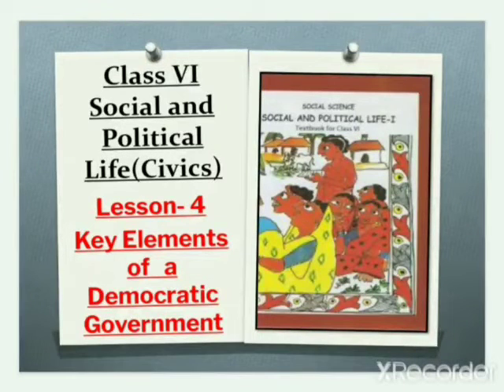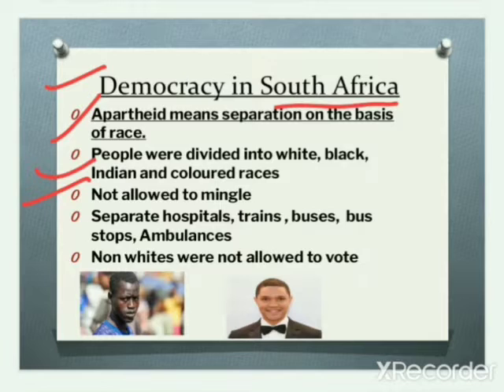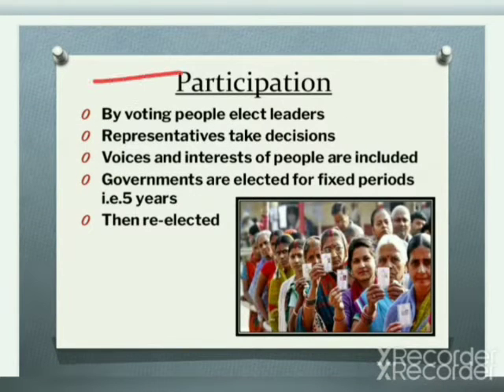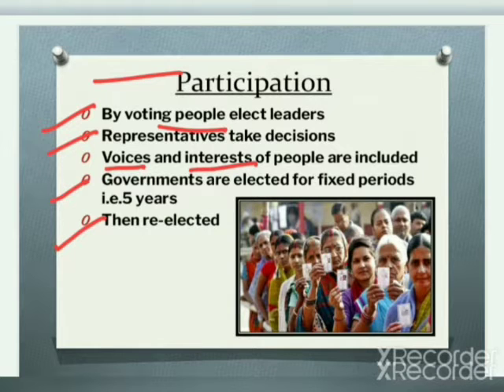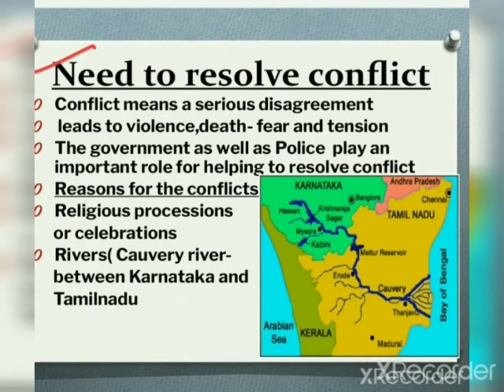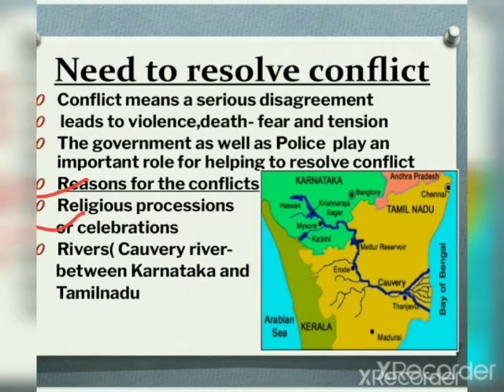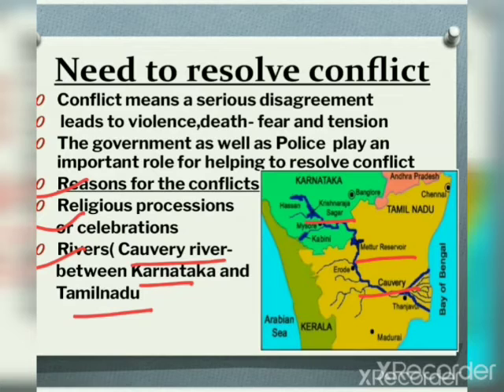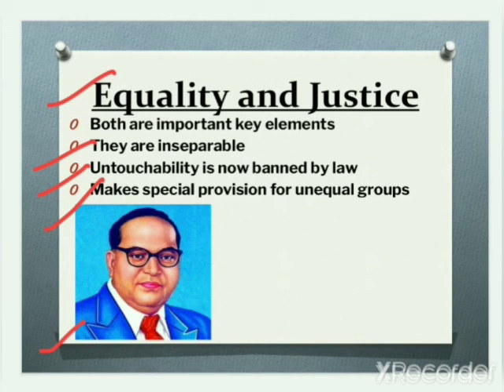6th SST L-4 Key Elements of a Democratic Government